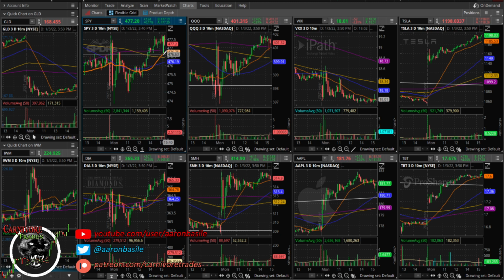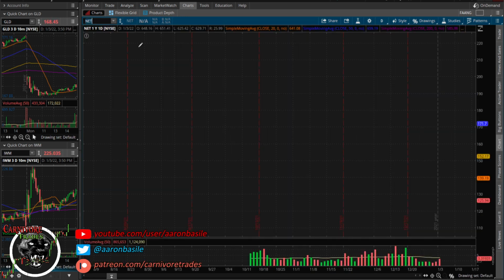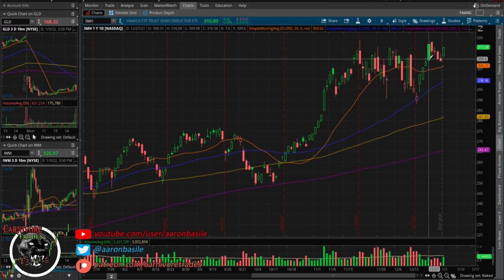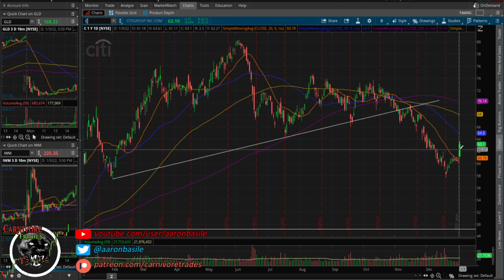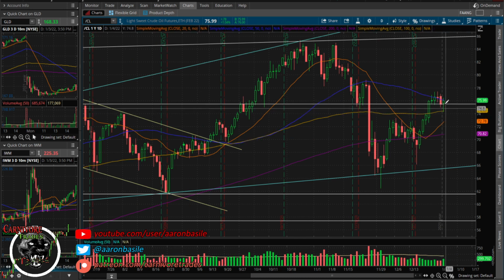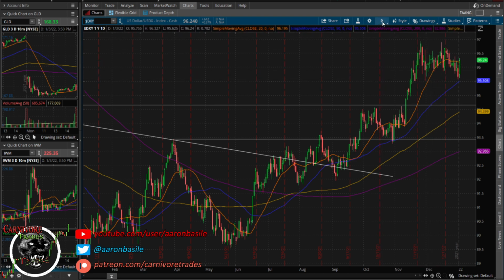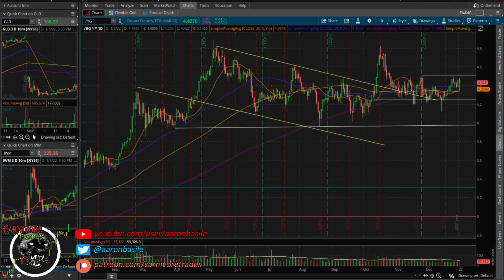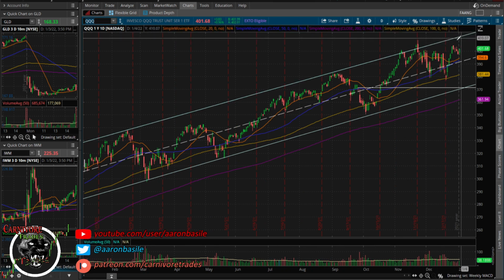AAPL, TSLA, And Yields Rip, What's Next For January?